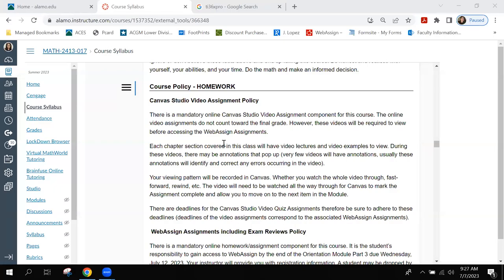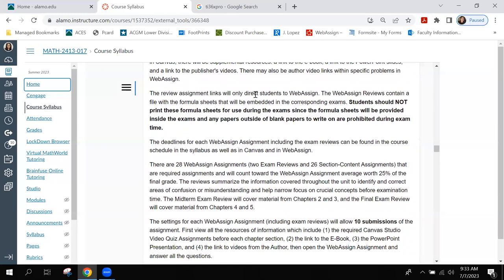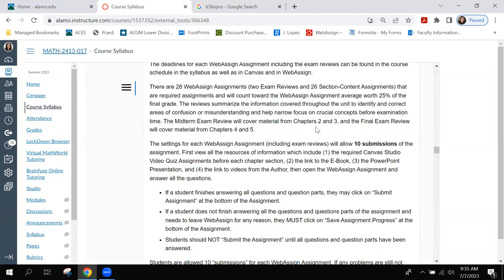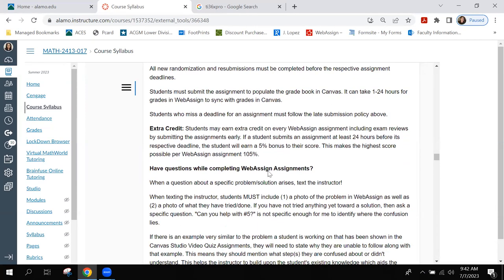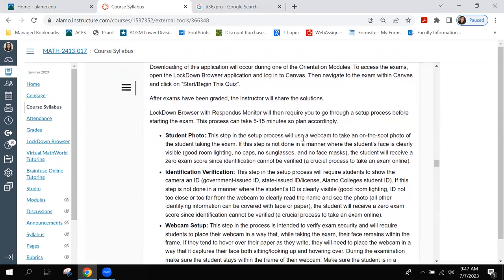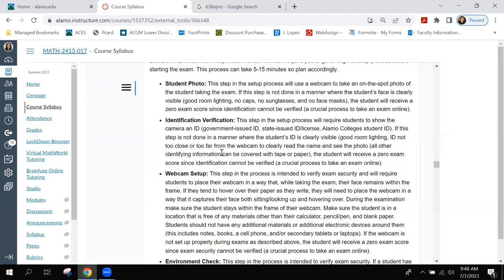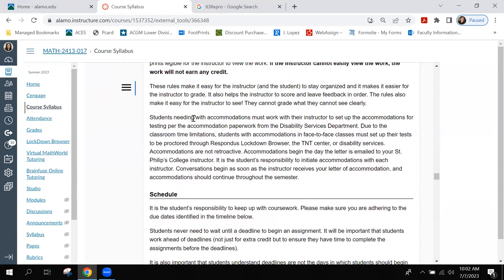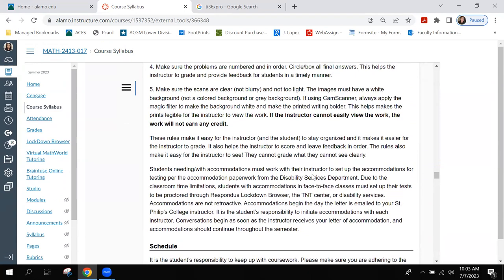Syllabus Overview Part 3: HW Policy and Exam Policy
Math 2413 Videos - Summer 2023